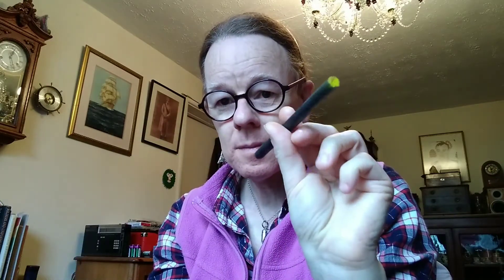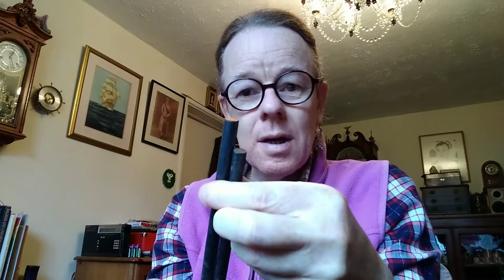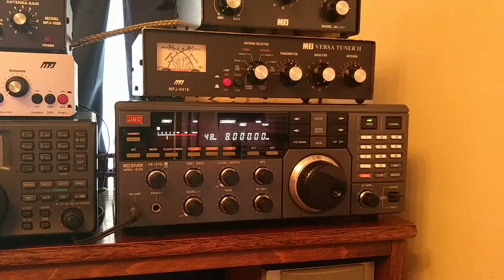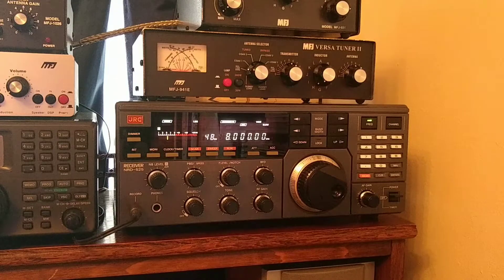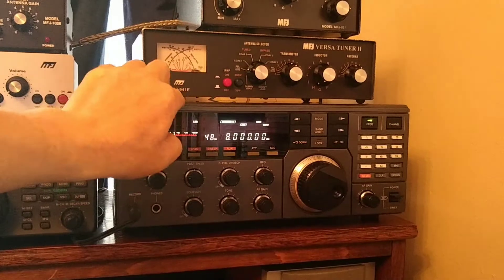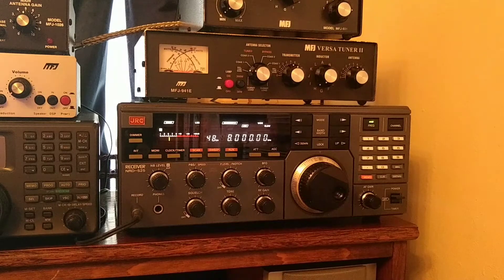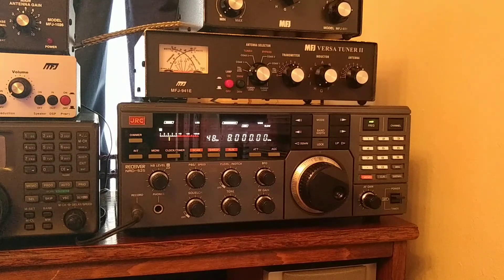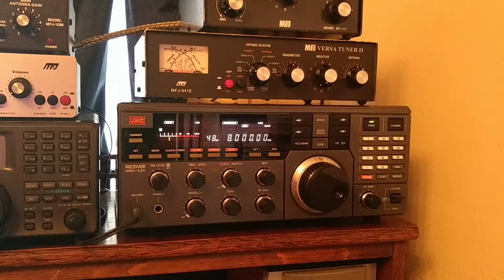Shortwave for beginners.MFJ 941e antenna tuner.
A quick look at the MFJ 941e antenna tuning unit.Something worth thinking about if you are operating a base station.